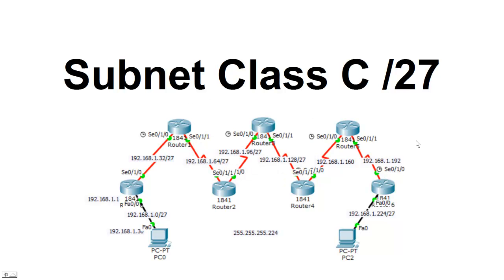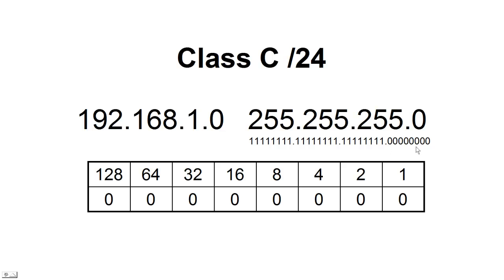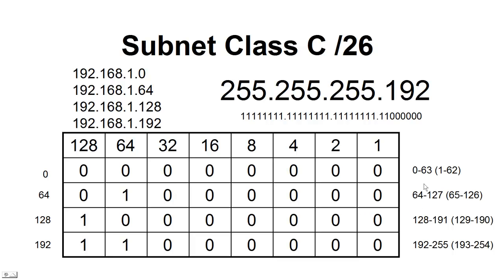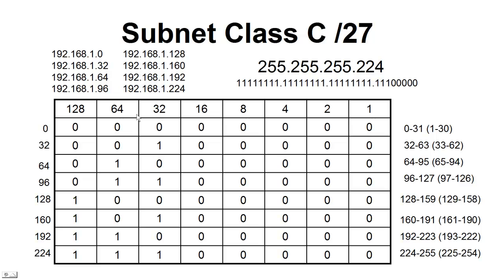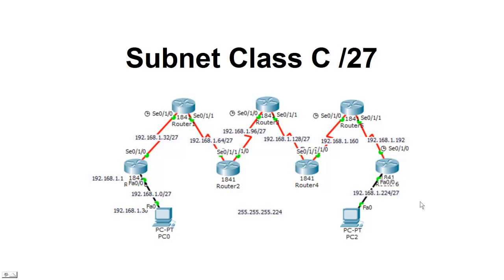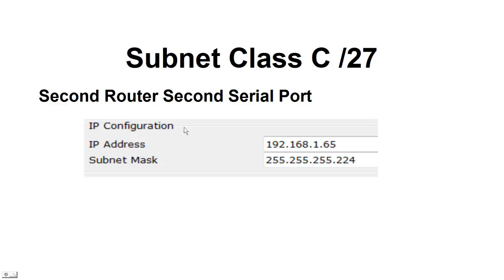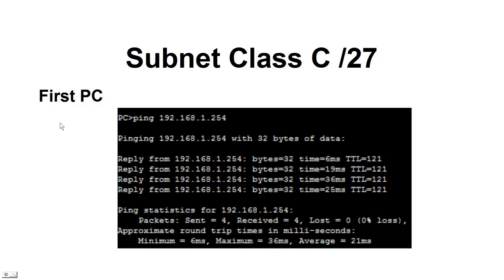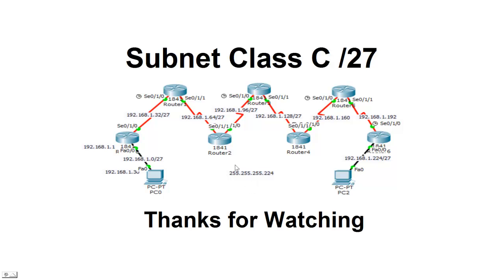Subnet Class C 27 bits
Subnet Class C 27 bits we take 3 bits from the last octet and add them to the network address which create 8 new networks.  There are some networking questions that requires you to understand subnetting a Class C address.